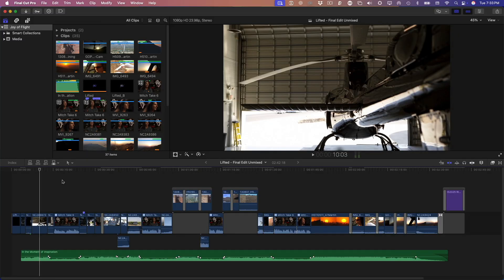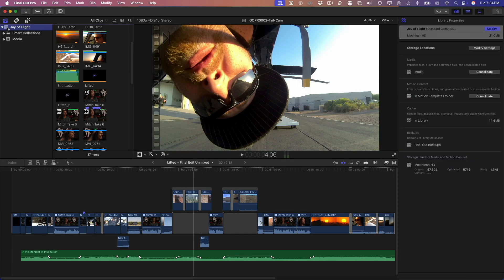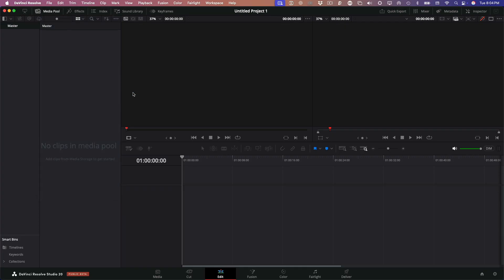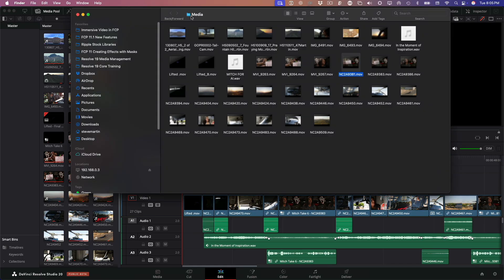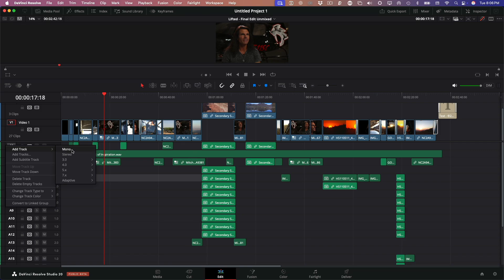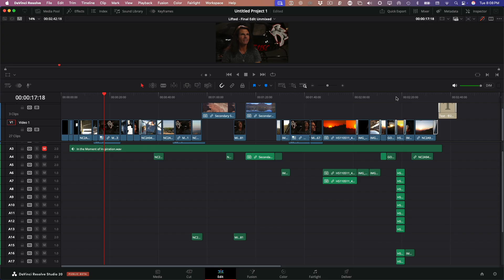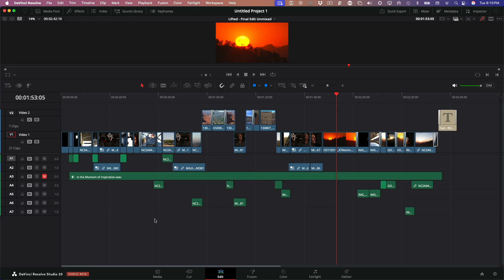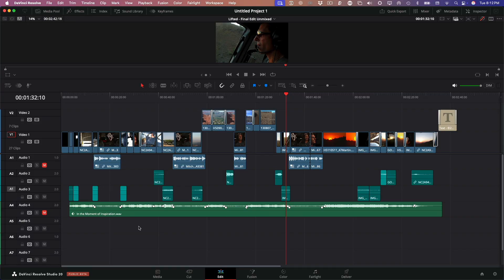Final Cut Pro to DaVinci Resolve 20 Best Practices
In this video, Steve walks you through the process of sending your Final Cut Pro projects over to DaVinci Resolve 20

Timestamps:

00:00 - Steve Intro
00:21 - Key Differences Between FCP & Resolve
00:52 - Media Locations in FCP & Resolve
01:17 - Exporting an XML Project from Final Cut Pro
03:32 - Checking Media Linking in Resolve
04:07 - Cleaning up the Timeline in Resolve
04:34 - Consolidating Dialogue into One Track
04:59 - Removing Unwanted Audio
05:18 - Dealing with Secondary Storylines
05:40 - Deleting Empty Audio Tracks
05:55 - Organizing Sound Effects into Dedicated Tracks